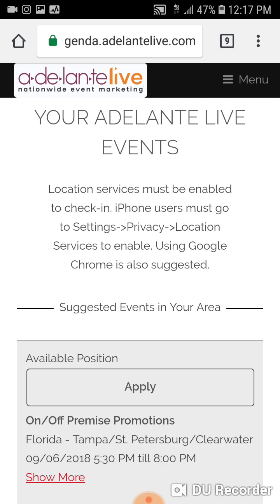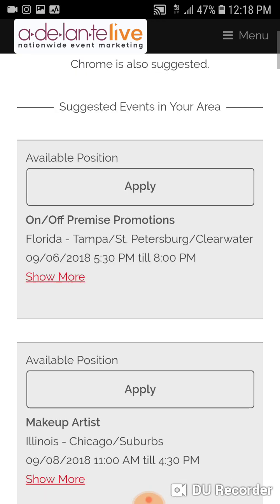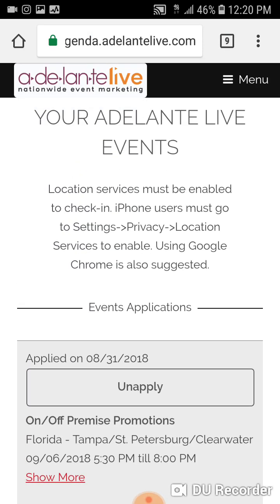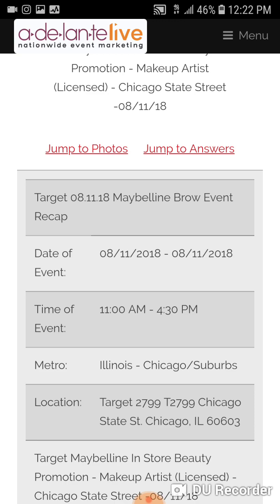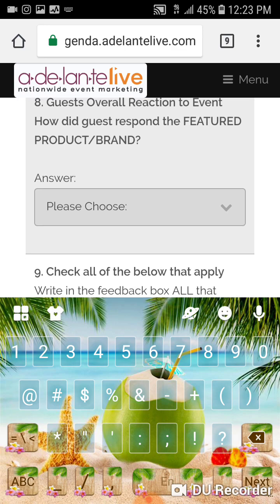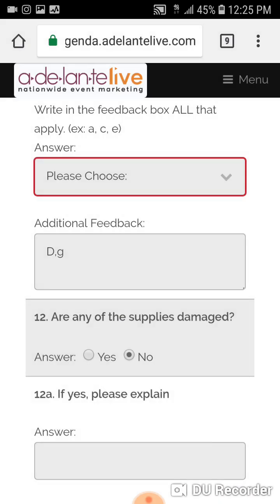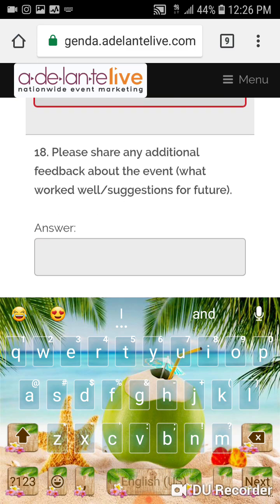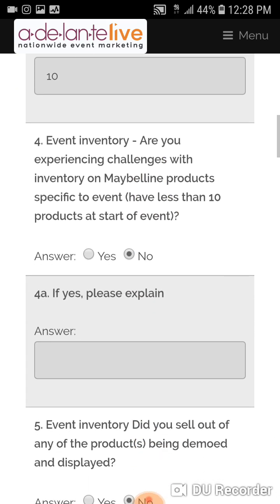How to Complete Event Recap from Mobile Site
Instructions on how to complete your event recap from Adelante Live Inc NEW mobile site (soon to be an app): agenda.adelantelive.com

PLEASE USE GOOGLE CHROME FROM YOUR PHONE FOR MAX USABILITY!